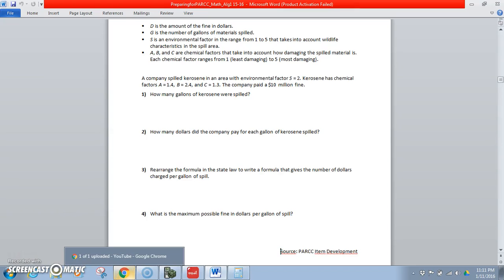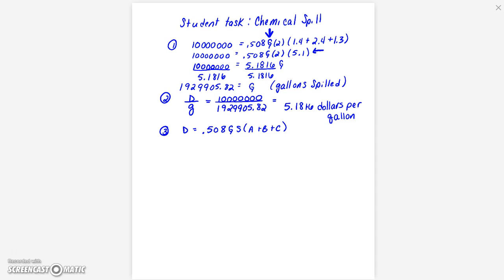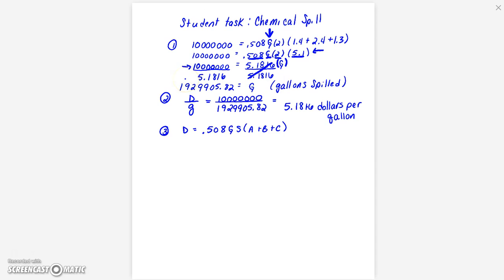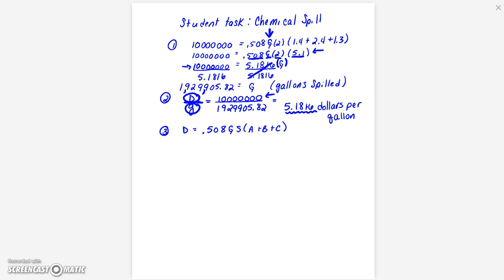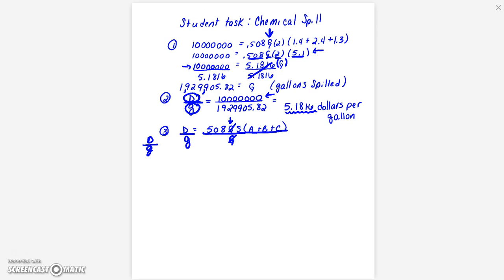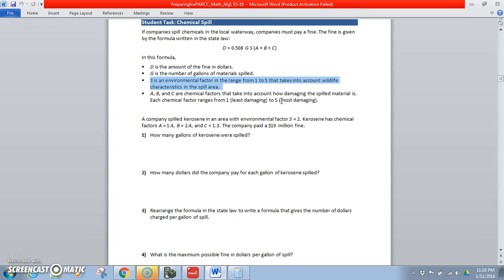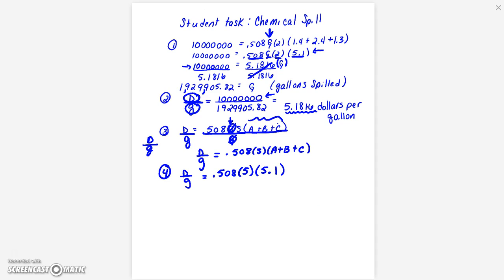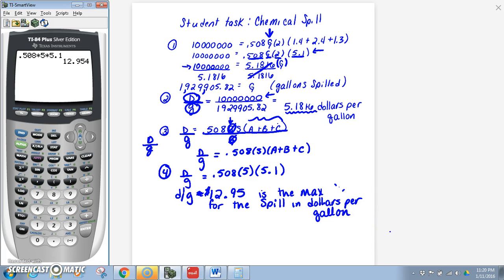Student Task Chemical Spill